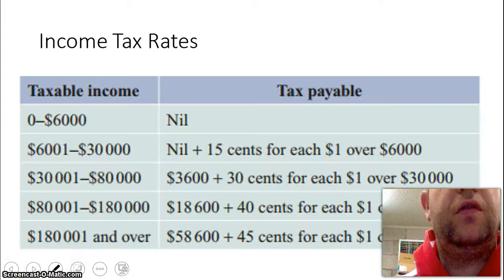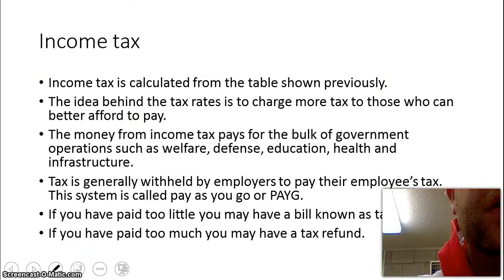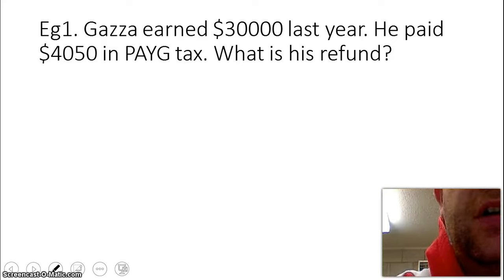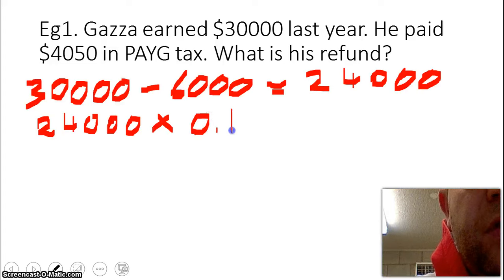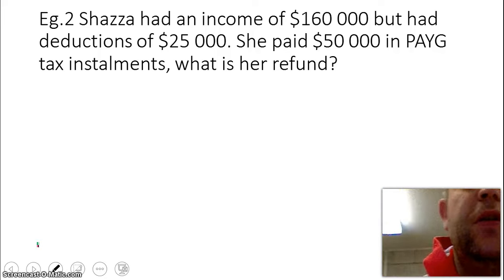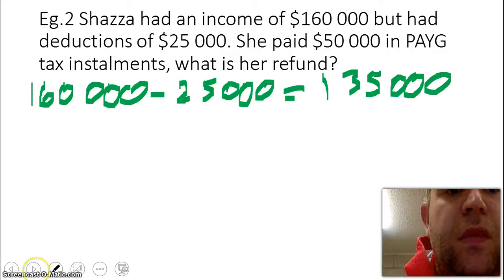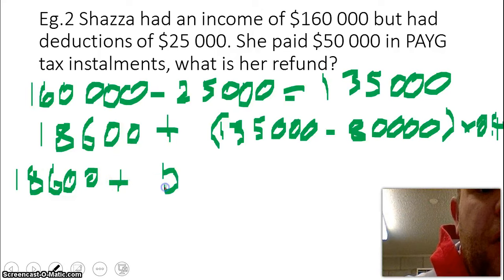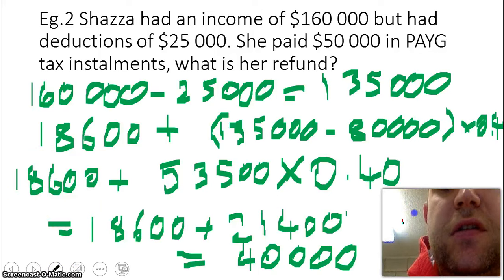Yr 11 General Maths - FM3 - Calculating Tax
Calculating income tax